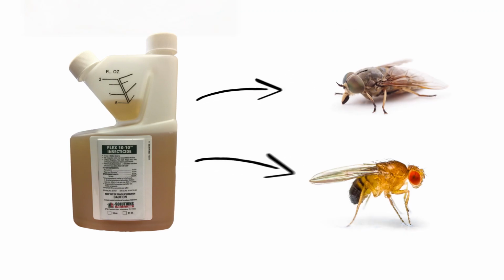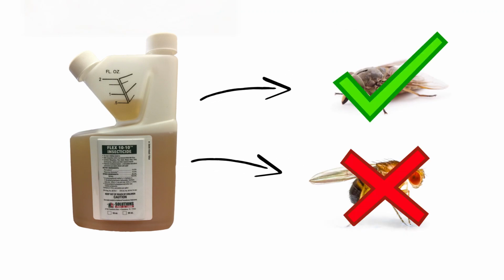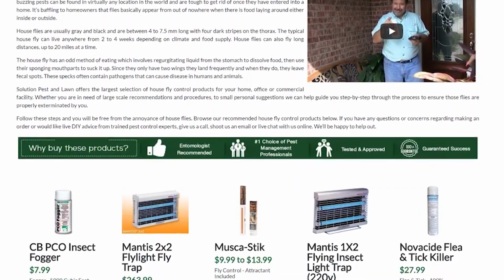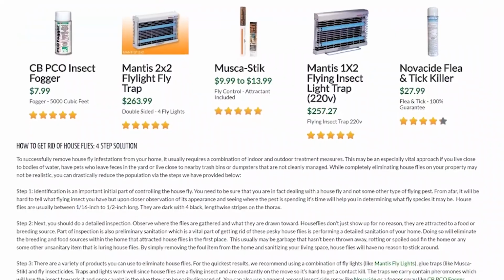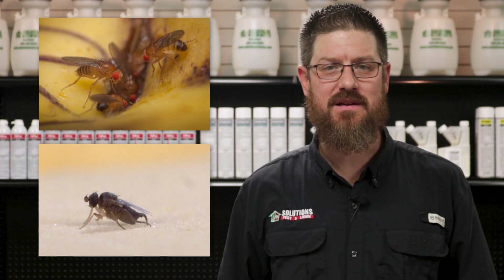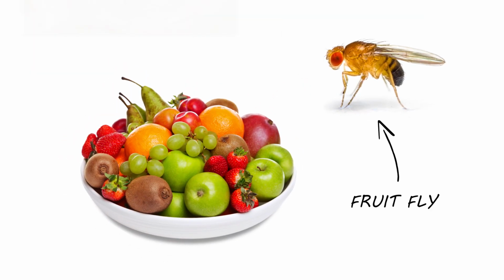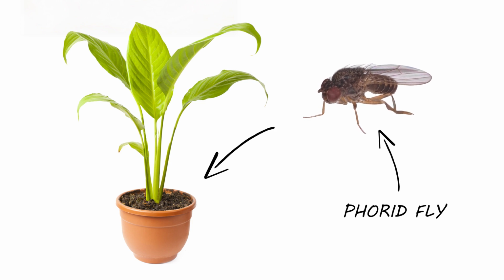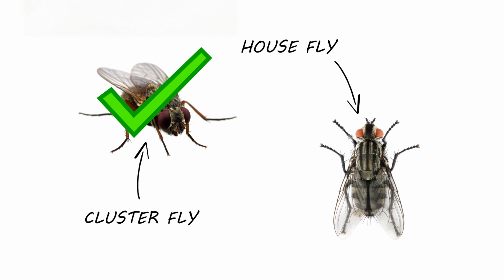How to Get Rid of Flies: Fly Control Methods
CLICK HERE for our in-depth Fly Control page with how to guides & professional pest products!

Watch how to get rid of flies fast using some simple tips. This video will show you how to get effective fly control by helping you know what to look for, and by explaining one powerful step you can take that will significantly reduce your fly infestation!

Click the links below to browse professional products for different fly types!

 * Great for flies outdoors (i.e. Cluster Flies, Horse Flies, etc.)

 * Great for filth flies (i.e. Drain Flies, Phorid Flies, etc.)

* Great to use for fly control in commercial properties

Or check out our 100% Guaranteed Fly Control Kit that get rid of most flies in or around your property!

When you hear the word fly, you’re probably thinking of the common house fly. But there are many different flies buzzing around, such as fruit flies, blow flies, horse flies, or even drain flies. The tricky thing with fly control is that a lot of the different fly types require different control products and techniques. An insecticide you might use for horse flies might not be effective against fruit flies. It’s crucial you know which fly you have.

A good method to identifying flies, besides noting their appearance, is to consider where you are seeing them.

Here are some examples:

The fruit fly and phorid fly look similar, with the eye color differentiating the two. But they are tiny and if you see one flying around, you might have a hard time telling which one it is. So note where you are seeing them.

Is it flying around the fruit bowl? Then it’s likely a fruit fly. Maybe you’ve seen one of these pests buzzing around a potted plant. Then it’s more likely a phorid fly, attracted to moist and decaying material in the potted soil.

Maybe you’ve seen an invasion of flies like something out of a horror movie, especially in an attic during Winter or around windows in Spring. It’s probably cluster flies, not house flies.

Or if you’ve seen large, metallic flies after getting a whiff of something around the property. Then it could be blow flies. These flies are usually an indication that something dead is close by, like a dead mouse in the walls.

Knowing what to look for to positively identify your flies is crucial to getting effective control.

Though control methods can vary from fly to fly, the good news is that there is one powerful step you can take that will make a significant impact against any fly: Sanitation.

Sanitation is key to reducing your fly problem. Flies love moisture and filth, and as soon as they smell something rotting or decaying, they’ll do whatever they can to get to it.

The strong odors from filth and decay can attract flies from far away, signaling the perfect breeding and feeding ground. So you need to remove the filth and food sources that are attracting them.

* Be sure to regularly take out the trash, keeping it sealed. Do not let it sit and overflow.

* Make sure entry points to your house are sealed. Check window screens, door thresholds, and seal off any cracks and crevices.

* Keep bathrooms clean. Do not let mold and mildew set in.

*Keep kitchens clean. Clean countertops, clear grease from stove tops, and sweep or mop frequently.

*Seal fruits or vegetables in airtight containers, and dispose of over ripened fruit.

*If you have pets, pick up or spray down dog poop and clean out cat litter everyday.

*Reduce moisture around your home and property. Do not overwater plants, address and fix poor drainage, and fix any leaky pipes.

These are just some of the things you can do to control and prevent flies from infesting your home. For total control, you will also need a combination of professional pest products and insecticides.

Solutions is a small family owned business, and we rely on referrals from customers like you, so if you liked this how to guide and when the products work for you, please share and tell your friends and family about us. Also please don’t hesitate to give us a call or shoot us an email.